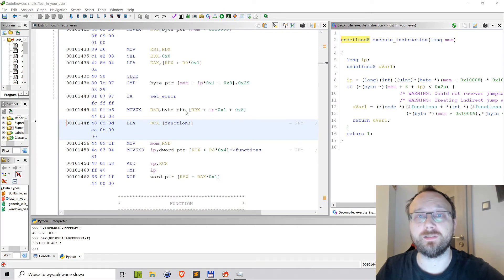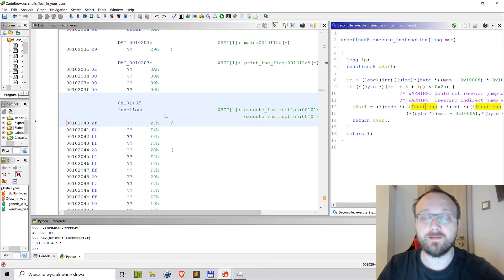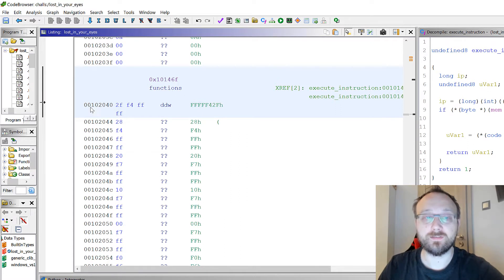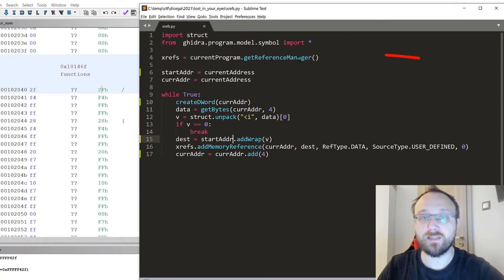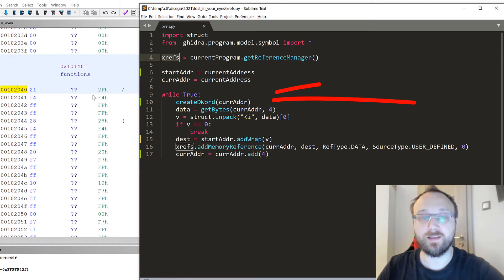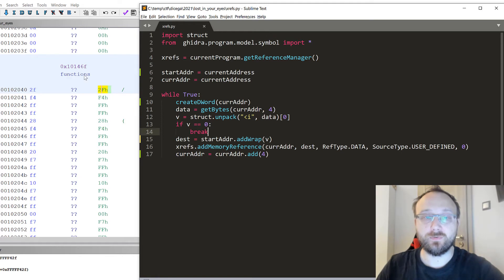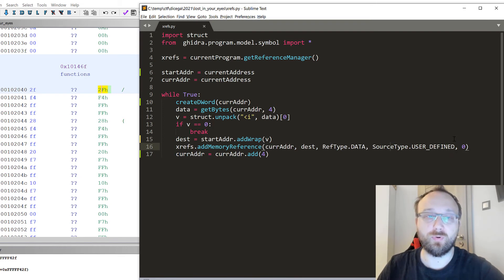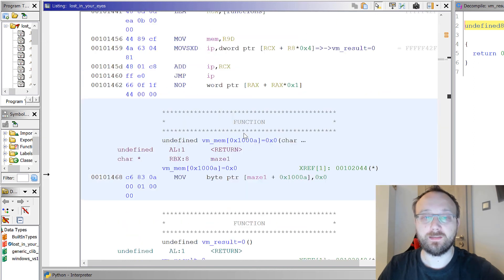Scripting Ghidra - xrefs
XREFs are useful as they help navigate through the binary. Sometime an automictic analysis can't detect everything so we need to help it. Let's see how we can script ghidra to create useful XREFs for us.

0:00 Start
0:50 Presenting the challenge
3:16 Solving with script
7:00 Running the script
7:35 Outro